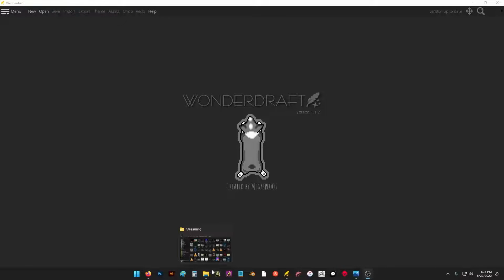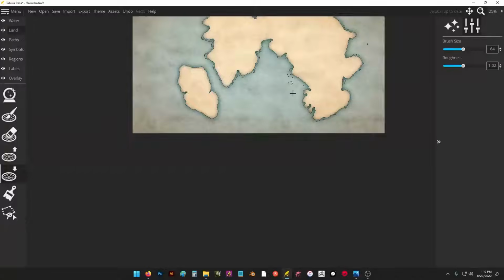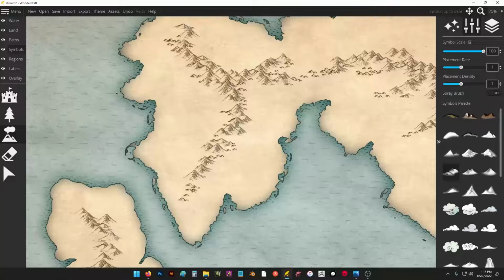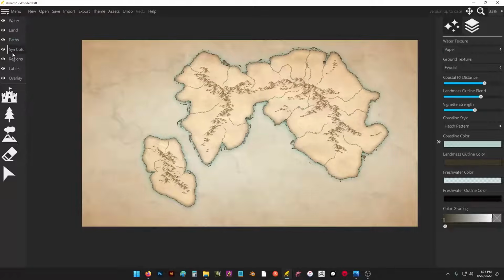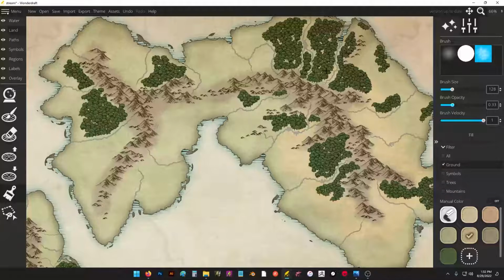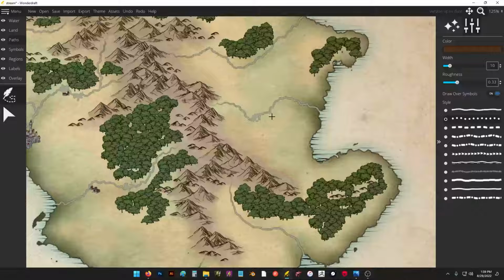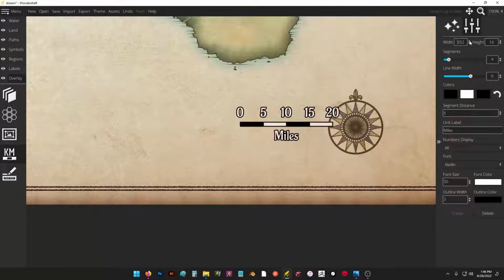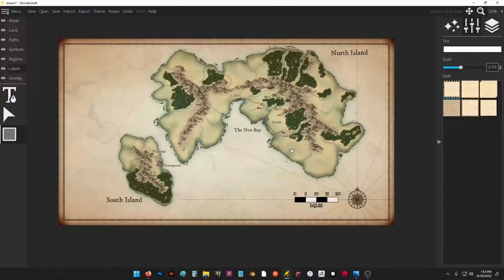How to use Wonderdraft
This video will guide you through all the basic functions of Wonderdraft to make a map.